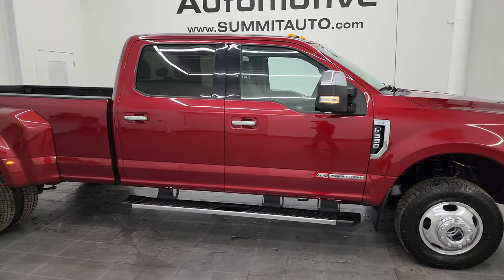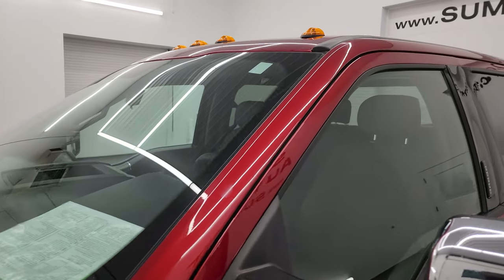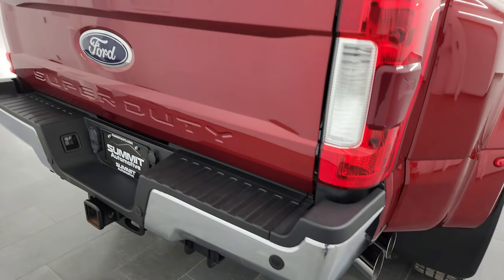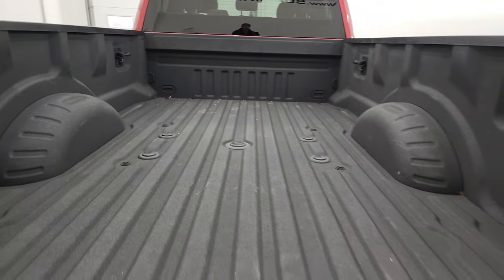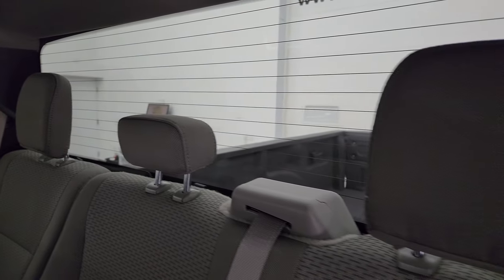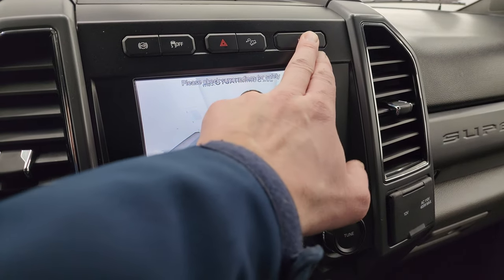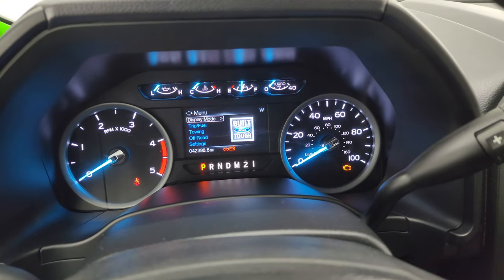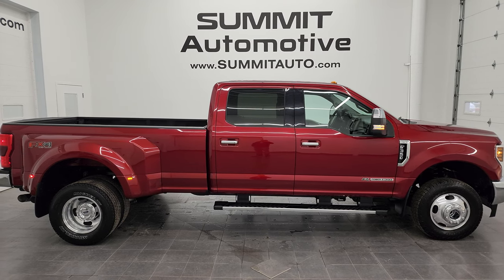2019 FORD F350 XLT FX4 POWERSTROKE DIESEL IN RUBY RED 4K WALKAROUND 13619Z SOLD!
This 2019 FORD F350 XLT FX4 CREWCAB DUALLY POWERSTROKE DIESEL IN RUBY RED METALLIC FOR SALE IN FOND DU LAC OSHKOSH WISCONSIN 54935 is the vehicle we did walk around review of today.

Thank you for checking out this video of this 2019 FORD F350 XLT FX4 CREWCAB DUALLY POWERSTROKE DIESEL IN RUBY RED METALLIC FOR SALE IN FOND DU LAC OSHKOSH WISCONSIN 54935

STOCK: 13619Z
PRICE: $62,999
MILES: 42,393
MAKE: FORD
MODEL: F350
VIN: 1FT8W3DT1KEF69369
LOCATION: FOND DU LAC OSHKOSH WISCONSIN, 54937 TRUCKS ON 41

1 OWNER! CLEAN TITLE HISTORY! CLEAN CARFAX! 6.7 Liter V8 Powerstroke 2nd Generation Turbo Diesel Engine, 440 Horsepower, Full Four Door Crew Cab, Long Box 8 Foot Longbox, Dual Rear Wheel Dually DRW, XLT Package, 6 Speed Automatic Transmission with Optional Manual Tap Shift, Turn Dial 4x4 Four Wheel Drive 4WD, FX4 Offroad Suspension Package, Reverse Backup Camera Rearview Camera, Cargo Camera Rear View Box Camera, Power Driver's Seat, Dual Heated Seats, Non Smoker, Gray Cloth Seats, 40/20/40 Split Front Bench Seating with Center Seat Hidden Storage Compartment, Full Towing Package with Receiver Trailer Hitch, Wiring and Transmission Cooler Tow Package, 5th Wheel And Gooseneck Hitch Prep Package Fifth Wheel Goose Neck, Camper Package with Anti-Sway Bars, 6 Upfitter Switches, Factory Brake Controller, Factory Exhaust Brake, Powerscope Tow Power Mirrors that Power Telescope and Power Fold in with Built-in Directional Signals, Advancetrac with Roll Stability Control Traction Control, HDC Hill Decent Control, 4.10 Gears with Limited Slip Differential, Michelin LTX A/T LT245/75 R17 Tires, Polished Aluminum Rims Premium Wheels, Four Wheel Disc Brakes, Factory Chromed Stepbars, Spray-in Bedliner, Bedrail Covers, Clearance Lights, Fog Lights, Reverse Sensors, Securicode Driver Side Doorcode Keyless Entry, Locking Tailgate, Chrome Tipped Exhaust, Chrome Trimmed Grill, Chrome Trimmed Mirrors, AM / FM Radio Tuner, Sirius/XM Satellite Radio Capabilities Sirius / XM, Sync 8" Touchcreen Radio, Microsoft SYNC System with Bluetooth, Hands-Free Audio System Blue Tooth, Android Auto Compatible, USB Jack Portable Audio Connection, Keyless Entry System, Rear Window Defroster, Adjustable Height Seatbelts, Driver and Passenger Front Air Bags, L.A.T.C.H. Child Safety System, Side Curtain Air Bags SRS Safety Restraint System, Multi-Function Steering Wheel Controls, Compass, Outside Temperature Display and Mileage Display, Power Adjustable Pedals, Factory Floormats, Air Conditioning AC, Cruise Control, Power Locks, Power Windows, Automatic Headlights Autolamp, Tilt/Telescope Steering Wheel, 110V / 400W Auxiliary Power Outlet, 5 Year / 60,000 Mile Remaining Powertrain Factory Warranty, Whichever comes first, Ruby Red Metallic Tinted Clearcoat, ONE OWNER! CLEAN AUTOCHECK! Very very clean inside and out! This is one of the sharpest 2019 Ford F350 crewcab longbox 1 ton trucks on our lot! Make your move before this super clean 4wd is gone! 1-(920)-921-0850 . Summit Automotive Chrysler Dodge Jeep Ram in Fond du Lac, Wisconsin also Proudly Serving Oshkosh, Madison, Milwaukee, Sheboygan, Appleton, and Waupun is a family owned and operated dealership since 1959. We take great pride in our new and used car and truck center with vehicles to fit everyone's budget. We have ON THE SPOT FINANCING. BAD CREDIT OR GOOD CREDIT, we work with over 20 lenders to get you APPROVED AT THE MOST COMPETITIVE RATES. We provide AIRPORT TRANSPORTATION and NATIONWIDE DELIVERY OPTIONS. We are conveniently located on HWY 41 at EXIT 98, Hwy 151 at Military Rd. Exit . Just Look For The TRUCKS ON 41. Advertised price does not include, tax, title, registration and service fee.

STOCK: 13619Z
PRICE: $62,999
MILES: 42,393
MAKE: FORD
MODEL: F350
VIN: 1FT8W3DT1KEF69369